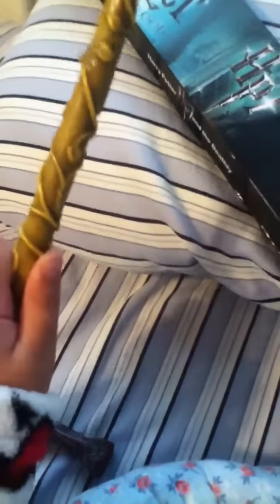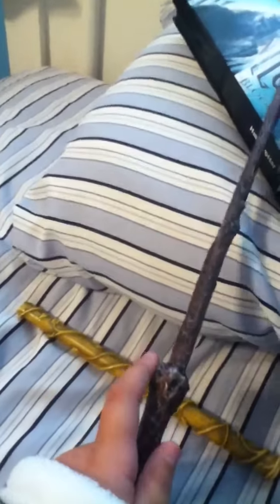Harry Potter wand review and Subscibe to Mugglegirl382 she deserves it